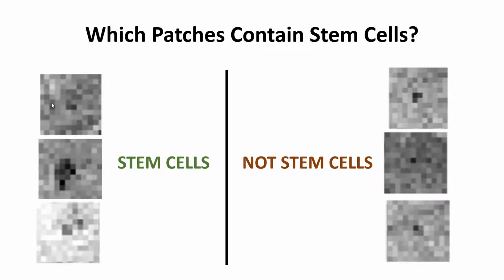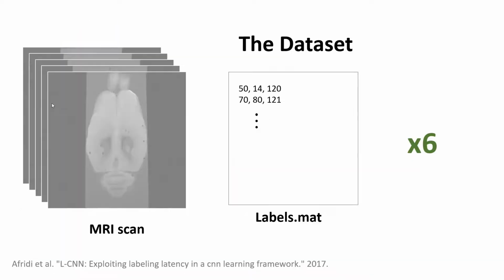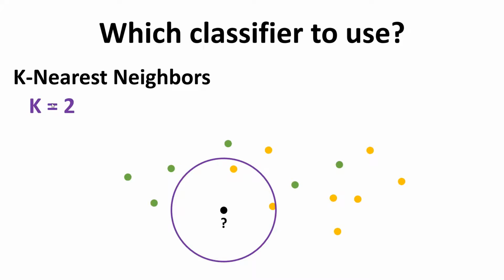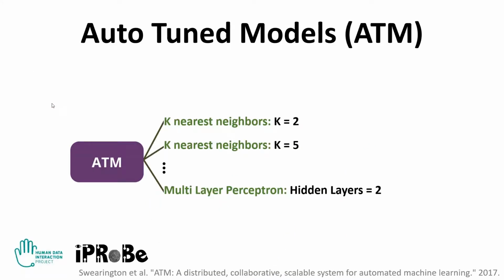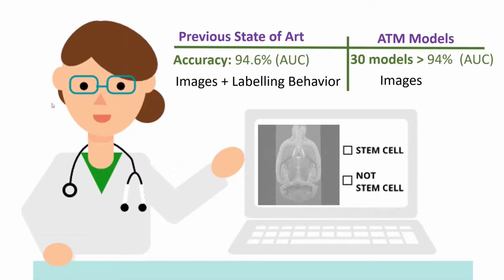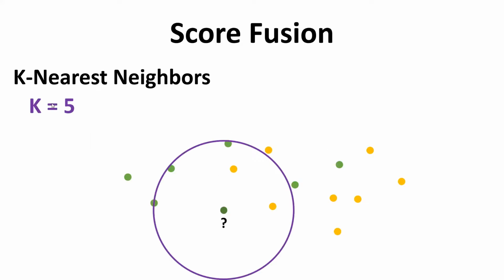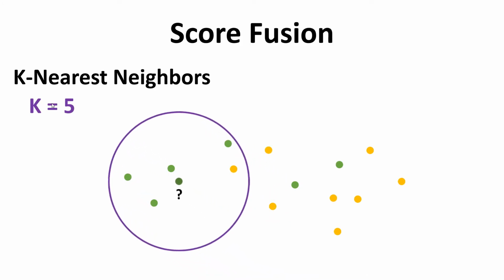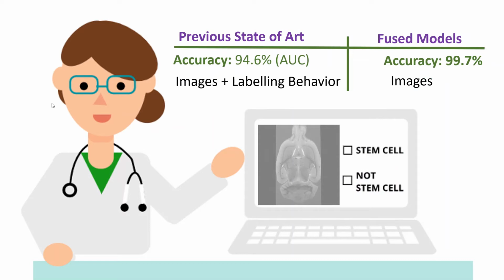Fusing Multiple AutoML Models Using Score Fusion: A Case Study in Medical Image Classification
Works referenced in this video:
M. J. Afridi, A. Ross, E. Shapiro, "L-CNN: Exploiting Labeling Latency in a CNN Learning Framework," Proc. of 23rd International Conference on Pattern Recognition (ICPR), (Cancun, Mexico), December 2016.

T. Swearingen, W. Drevo, B. Cyphers, A. Cuesta-Infante, A. Ross, K. Veeramachaneni, “ATM: A Distributed, Collaborative, Scalable System for Automated Machine Learning,” IEEE International Conference on Big Data, pp. 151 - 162, (Boston, USA), December 2017.